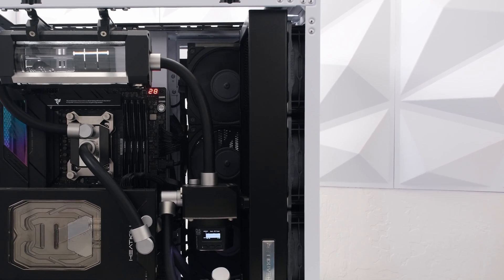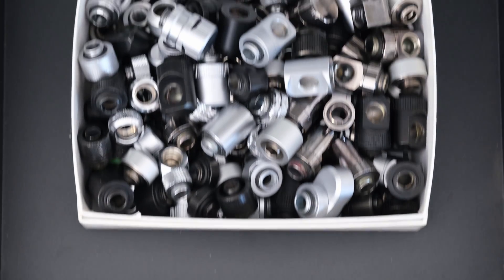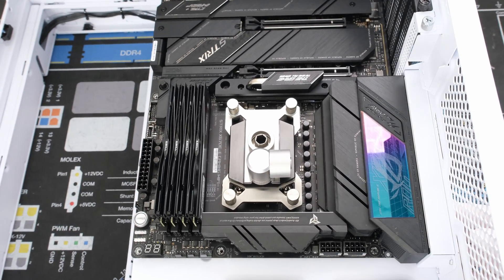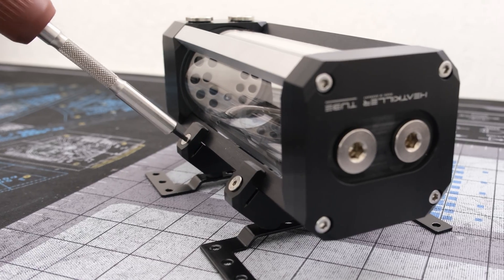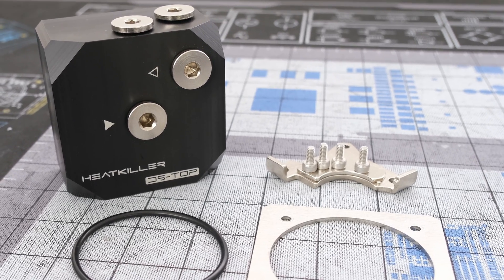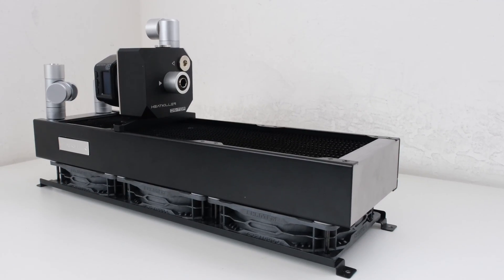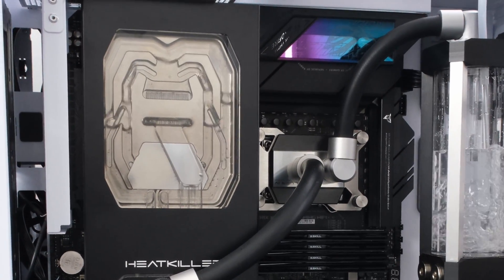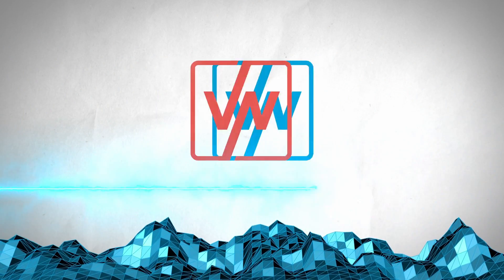Watercool Heatkiller Soft Tubing Build - Step by Step Guide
⚠️ LINK WITH ALL PARTS LISTED ⚠️

➤  Chapters
🟡00:01 Intro
🟡00:39 CPU, Fittings, Memory, Storage, GPU
🟡06:36 Reservoir, Radiators, Fans, Tubing, Pump, Controller
🟡16:53 Showcase
🟡17:32 Testing
🟡18:00 [Chart] Cinebench & Speedway | CPU & GPU Core/Memory Temps
🟡18:27 Outro

🔴Case Accessories - Lian Li O11 Dynamic EVO Front Mesh Kit
🔴Case Accessories - Lian Li Vertical GPU Mount
🔴CPU - AMD Ryzen 9 7950X3D
🔴CPU Thermal Guard - Noctua NA-STPG1
🔴CPU Thermal Paste - Noctua NT-H2
🔴GPU - NVIDIA GeForce RTX 4090 Founders Edition
🔴Motherboard - ASUS ROG Strix X670E-E Gaming WIFI
🔴Memory - G.SKILL DDR5 128GB 4800MT
🔴Storage NVME - 2TB Sabrent Gen4
🔴Storage NVME - 2TB Samsung 970 EVO Plus
🔴Storage NVME - 4TB ADATA Gen4
🔴Storage SATA - 4TB Samsung 870 EVO x2
🔴Power Supply - be Quiet! Dark Power 13 850W
🔴Radiator Fans - Noctua NF-A12x25 x6
🔴Radiator Fans - Phantek T30 x3
🔴Reservoir - Watercool Heatkiller Standalone Bottom
🔴Reservoir - Watercool Heatkiller Tube 150
🔴Coolant - Distilled Water, Biocide

||Xenogenesis
TheFatRat||